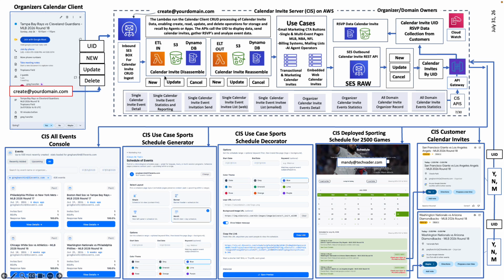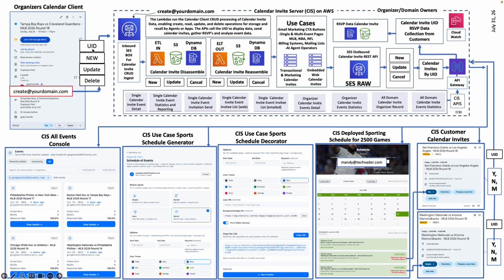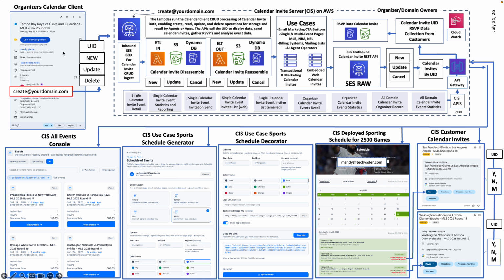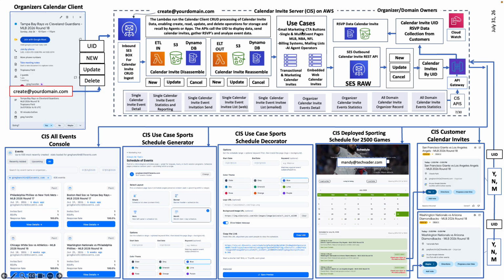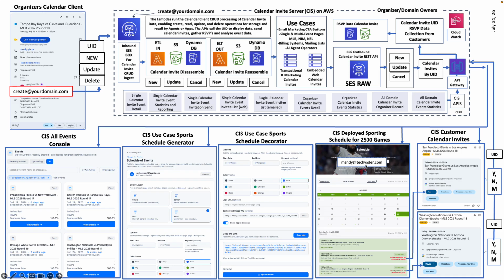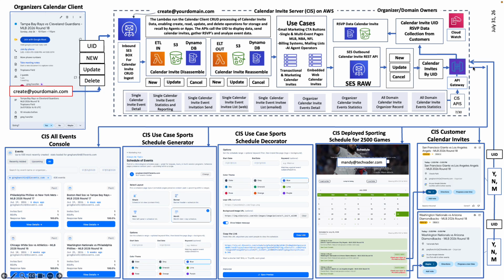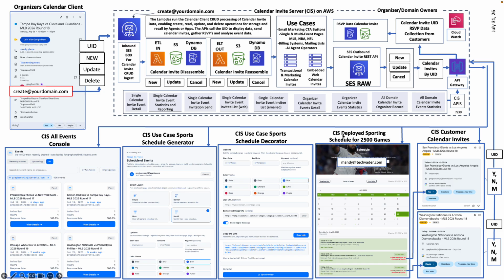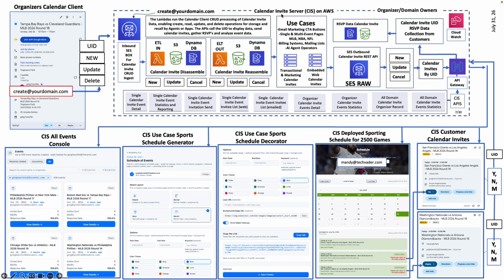Google Calendar Client with Calendar Invite Server on AWS